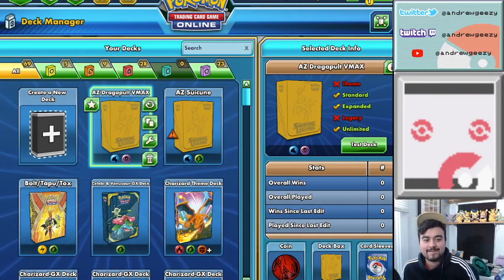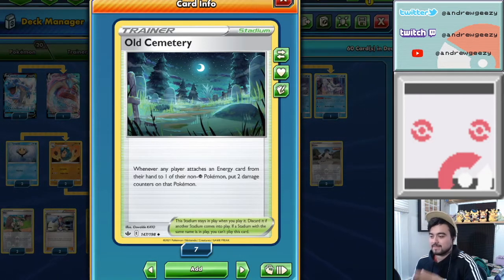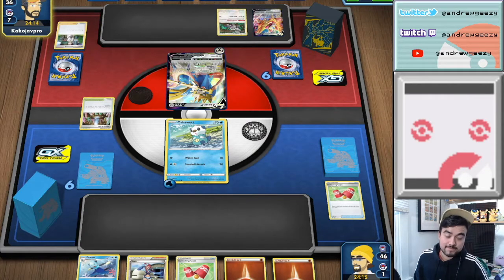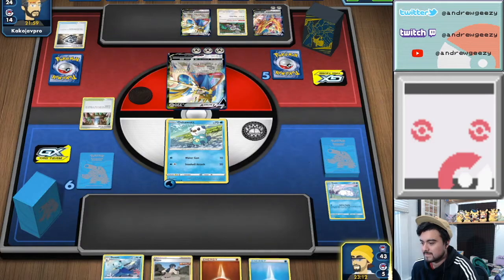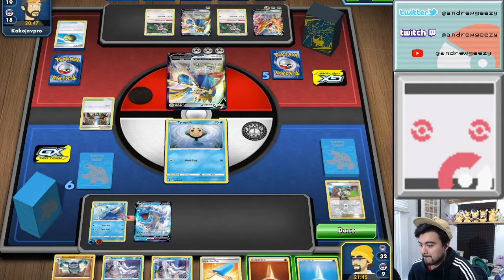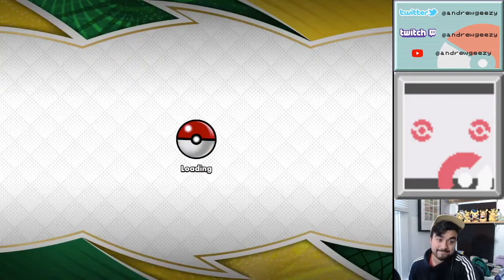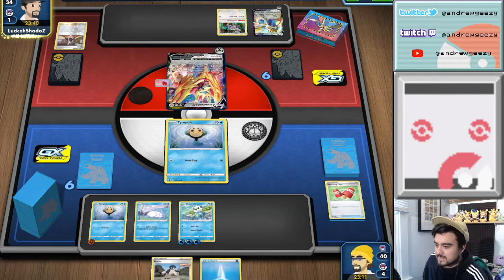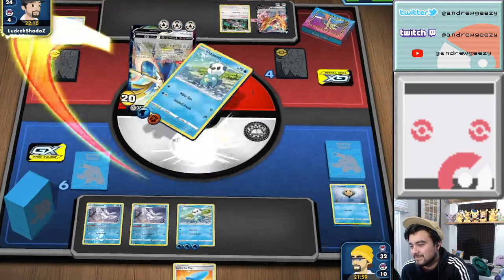I force myself to play whatever the deck wizard makes me until PTCG Live comes out day 3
Still no PTCG Live news. The future is looking bleak. Maybe Frosmoth can save me